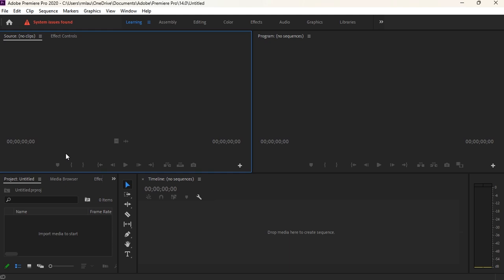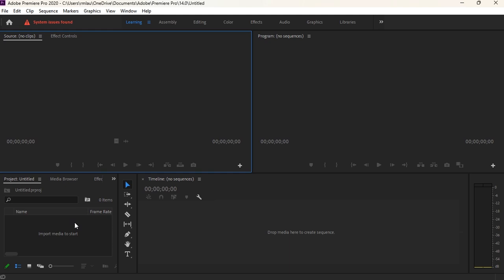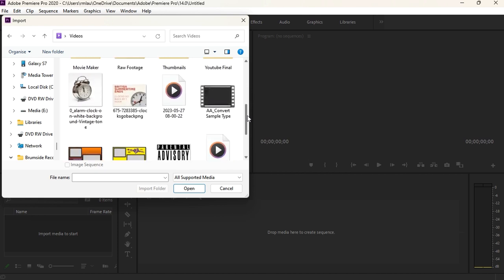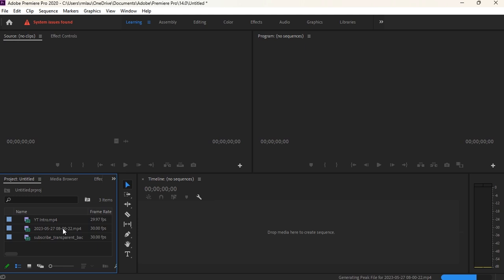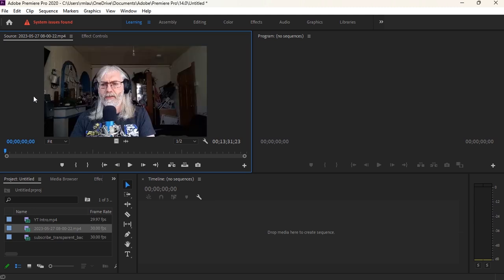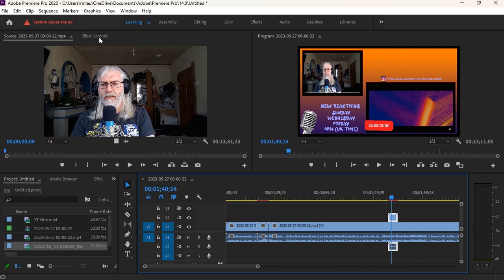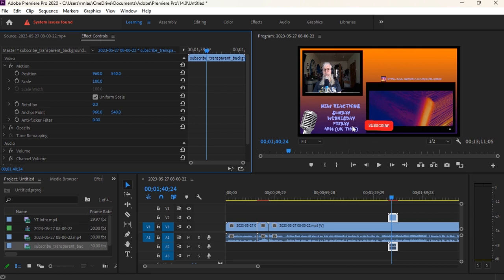How To Edit And Upload A Youtube Video Part 1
If you ever wondered how we do what we do and get content to you on here then this is how I do my editing and uploading of videos.  I try and keep it as basic as possible and there are many others who spend a lot longer doing this than I do but I find this works for me. Part 2 coming soon.
Do excuse the dog in the background lol

Software used Adobe Premiere Pro 2020 and Adobe Photoshop
New videos Wednesday, Friday and Sunday 4pm UK Time

Headphones: Sennheiser HD 300
Microphone: Neewer NW-7000 USB